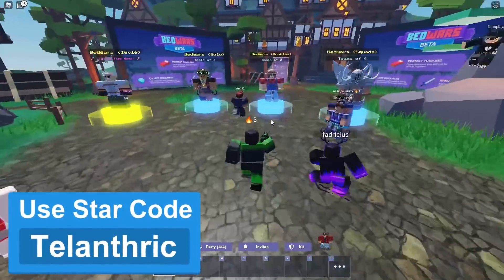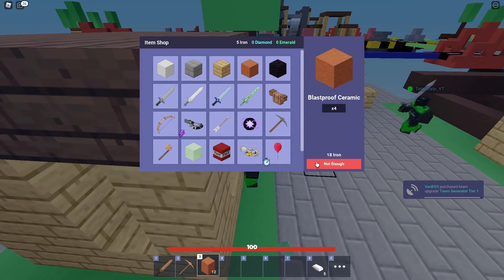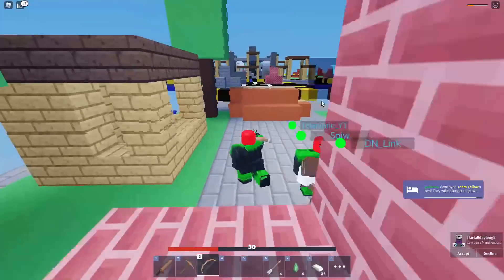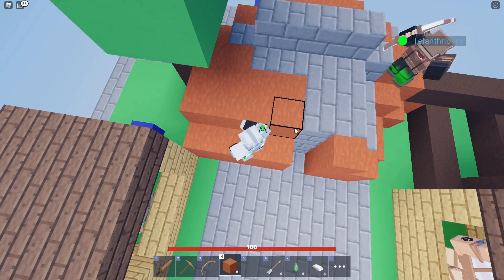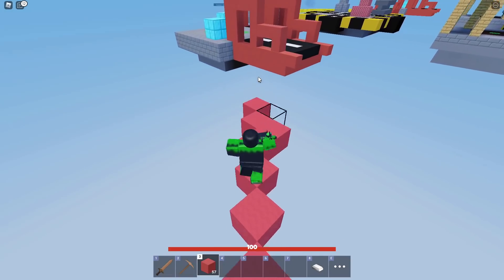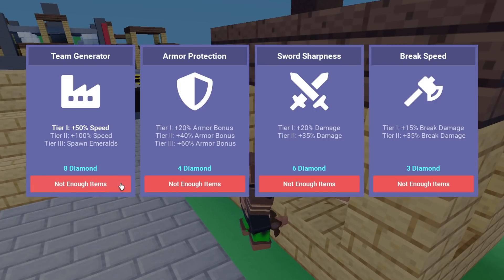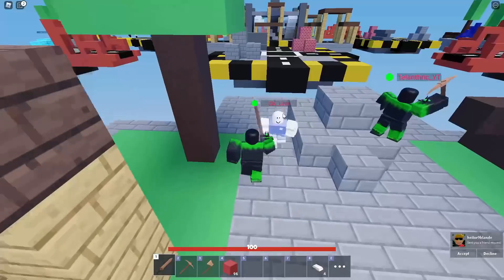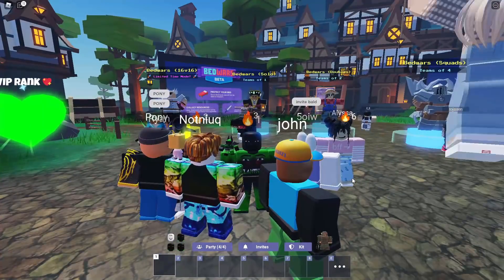How to Get Wins FAST in Roblox BedWars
Like this video for more similar videos!
Comment your fastest win ever in Roblox BedWars!

Roblox Merch!

Roblox BedWars can be a pretty difficult game without strategies. I win almost every round I play, and in this video I share the best strategy for winning squads! I have over 2,000 wins, and am one of the best players in the game (within the top 20 ranks). This video includes many Roblox BedWars tips and tricks that will help you become a pro! I didn't mention anything really about roblox bedwars kits, since they cost robux, but right now baker is probably the best free kit to equip. The only time you won't win using this strategy is if you get rushed in the very beginning, have a bad team, the game has a glitch like when it teleports you off the map, or if someone is using a hack. If you do this strategy, you will probably win every round! This is during the BALLOONS + CANNON + SOLOS update, in new updates there will probably be more items that are going to change the strategy to win every round. This is not a guide specifically for the new map update which had the Construction and Candyland maps, but some maps may make it harder to use TNT.

This video is: How to Get Wins FAST in Roblox BedWars